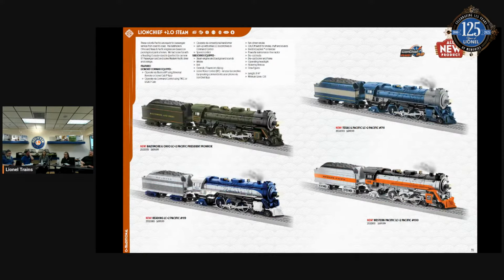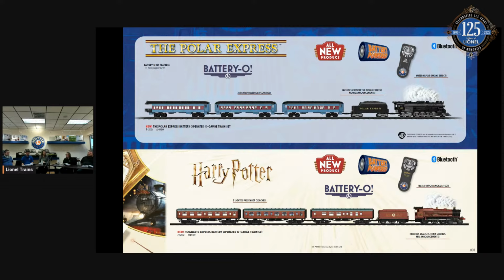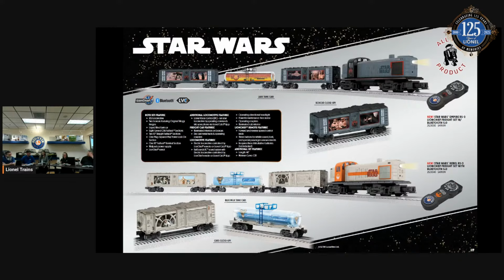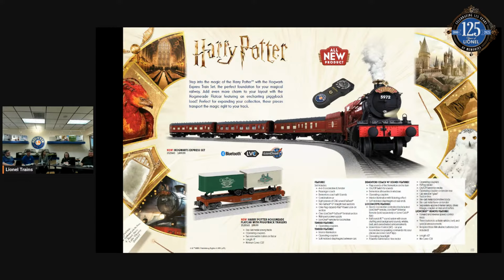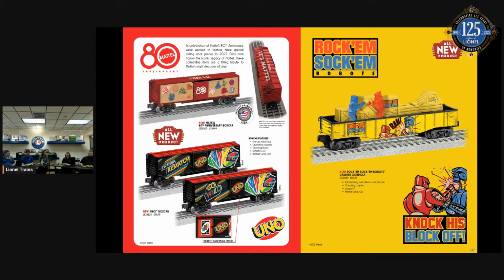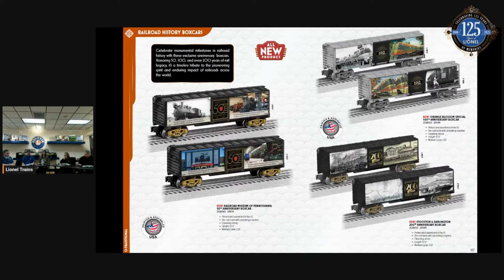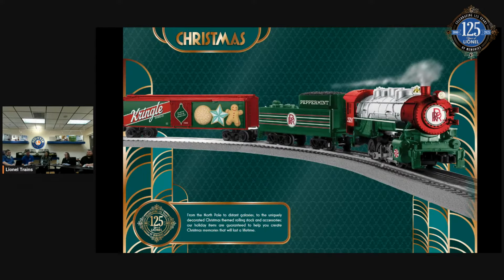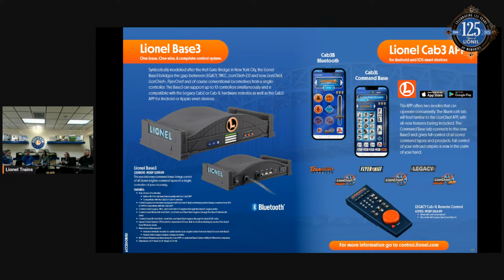2025 Volume 1 Catalog - Part 2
2025 Volume 1 Catalog - Part 2